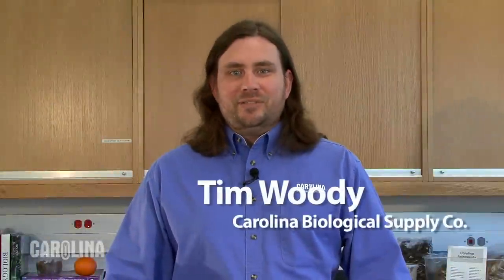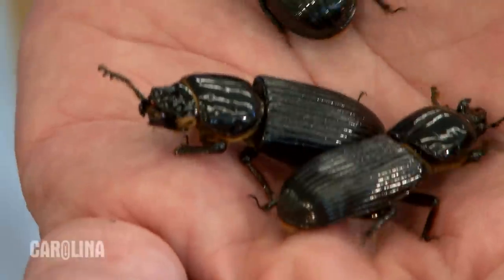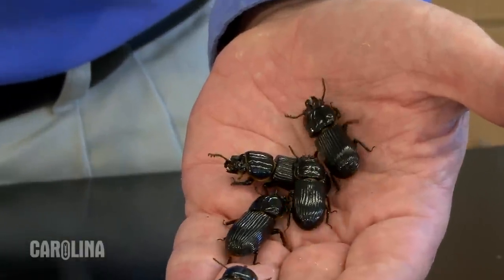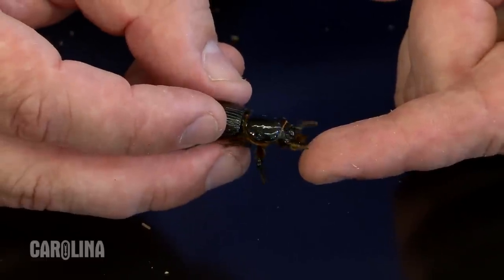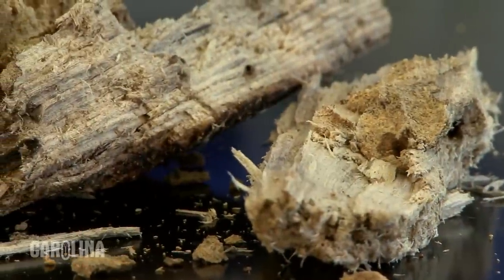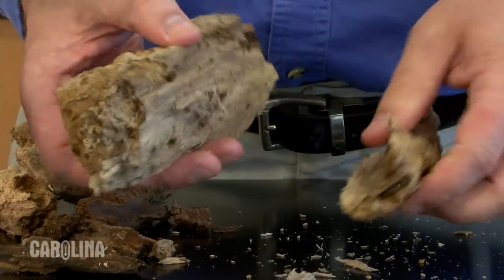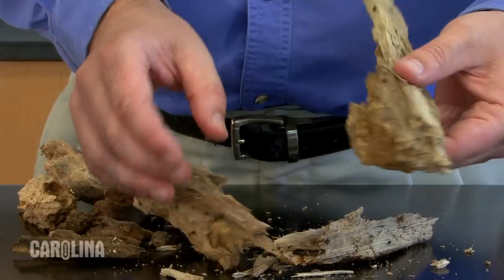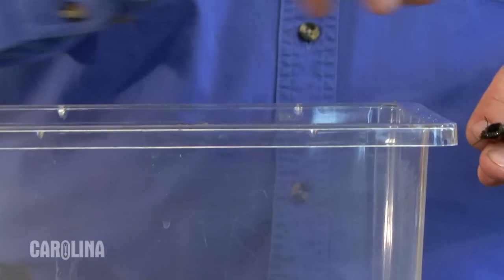How to Care for Bessbugs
Carolina Biological expert biologist Tim Woody explores the popular ""Bessbug"" and how to set up a Bessbug habitat. Also known as ""Wood Beetles"", ""Patent Leather Beetles"", ""Betsy Bugs"", and ""Bess Beetles"", these gentle bugs are great for the classroom.